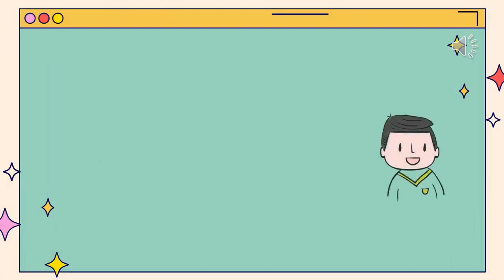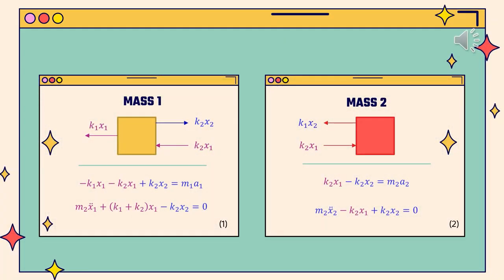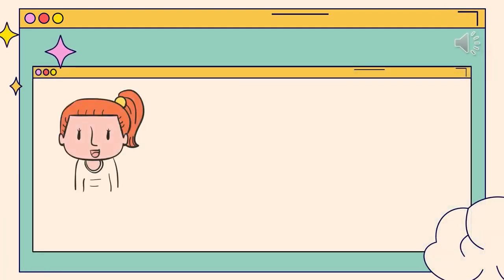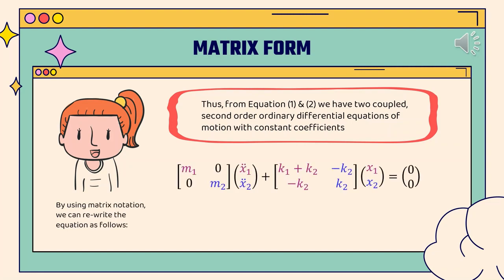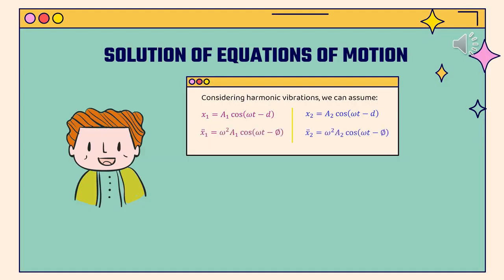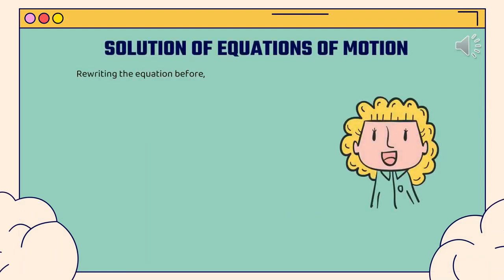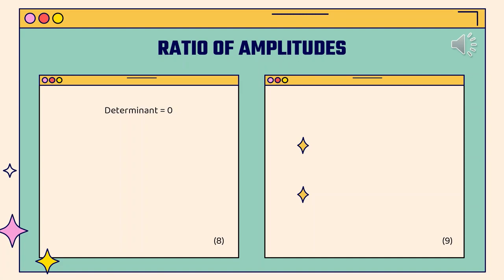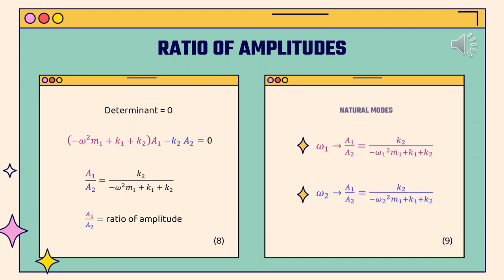GROUP 3 APPLICATION OF MATRICES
ECC3011 ENGINEERING MATHS 1 SEM 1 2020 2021 GROUP ASSIGNMENT ENGINEERING APPLICATION OF MATRICES